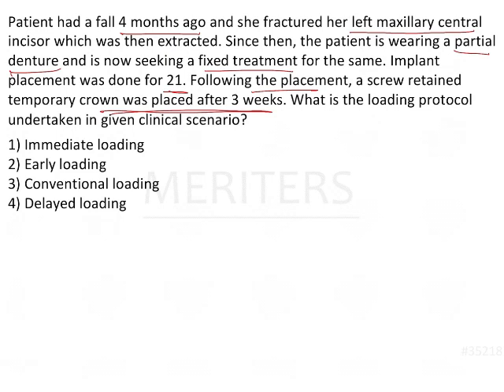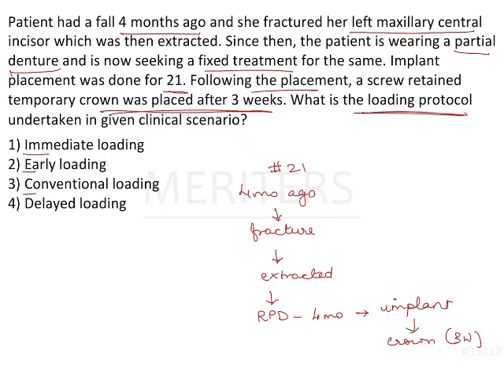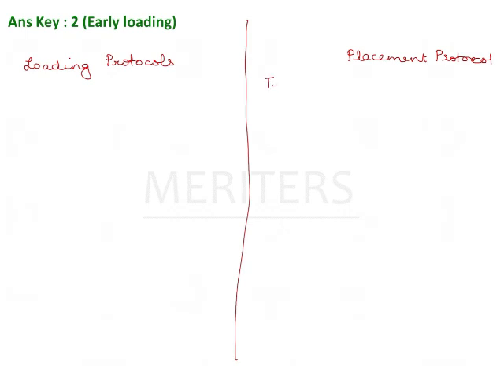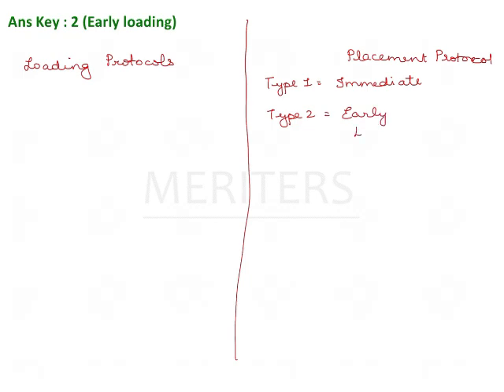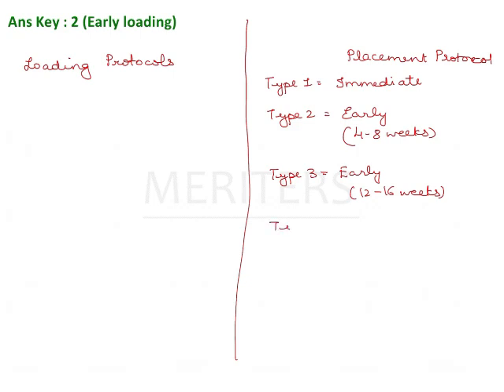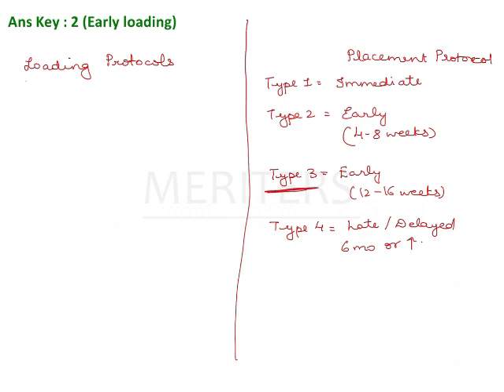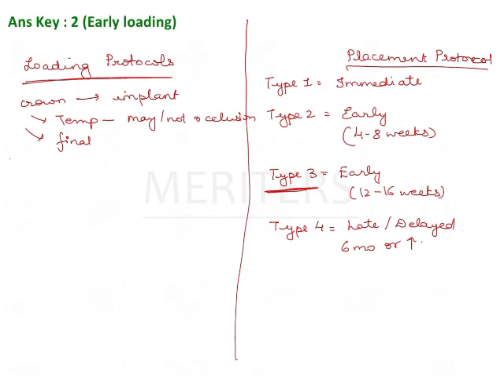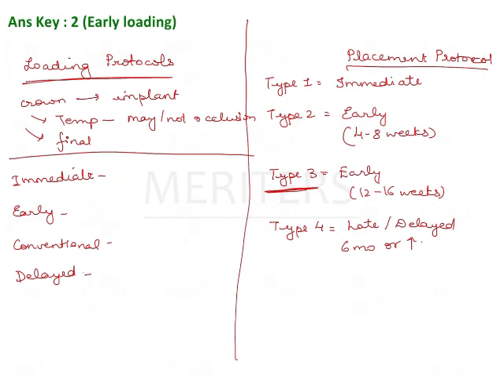NEET MDS | INICET - Periodontics - Implants and Miscellaneous | Explanatory Video | MERITERS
NEET MDS | INICET - Periodontology - Implants and Miscellaneous | Explanatory Video | MERITERS